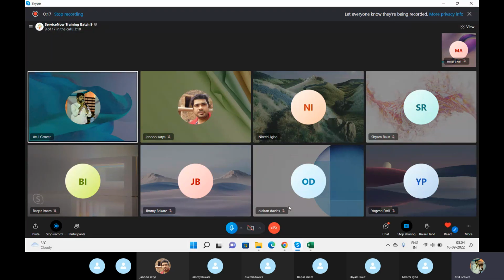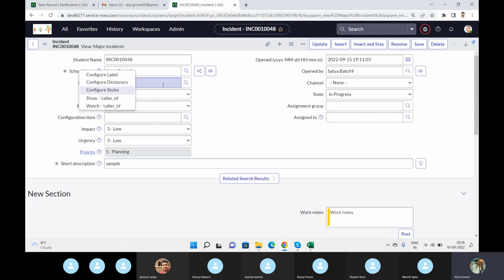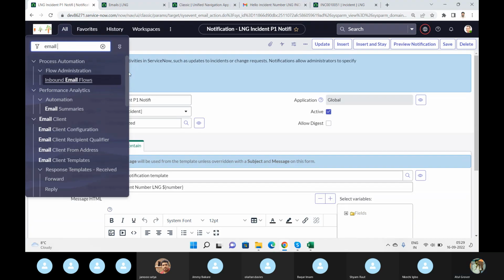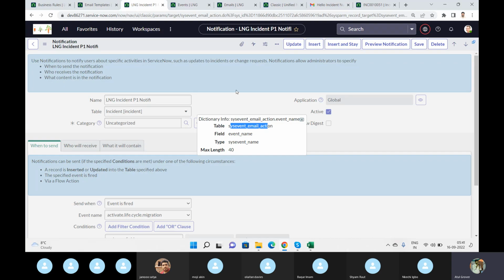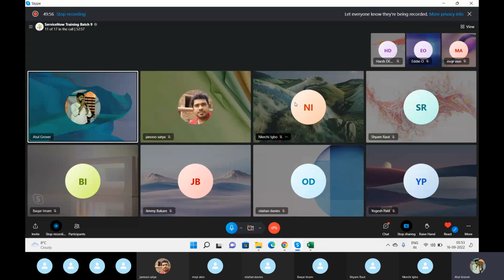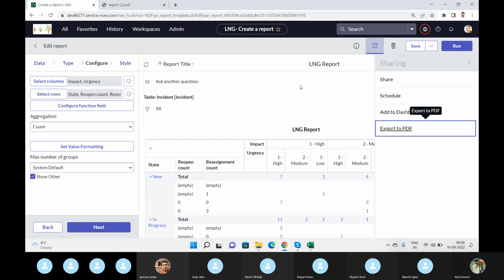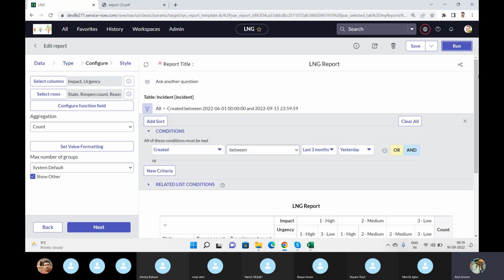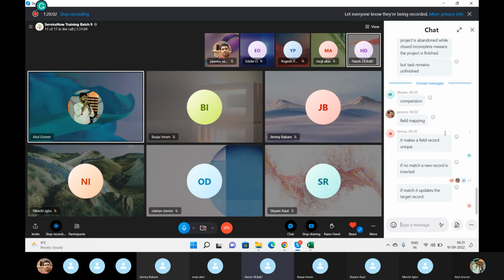Batch 9 | Day 20 | Notifications - Report - Dashboard - Class Test || Tokyo